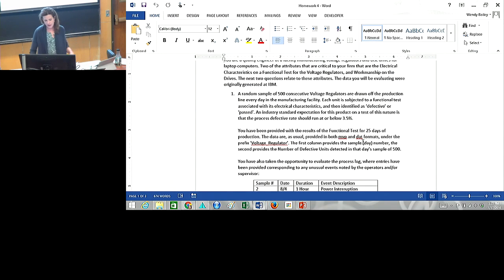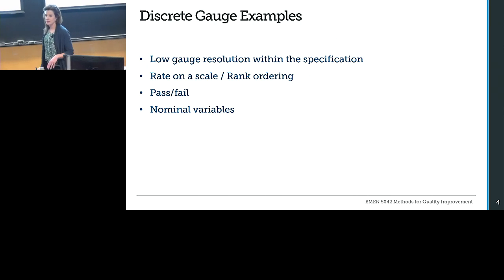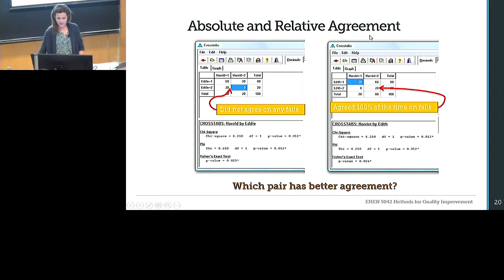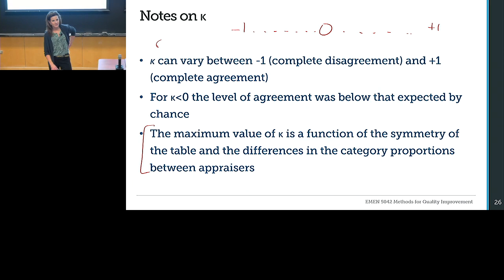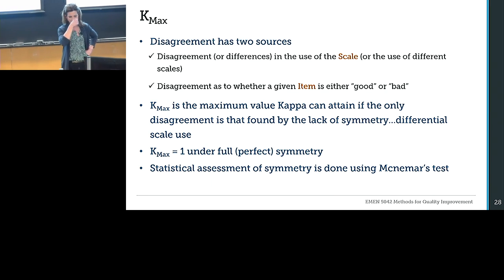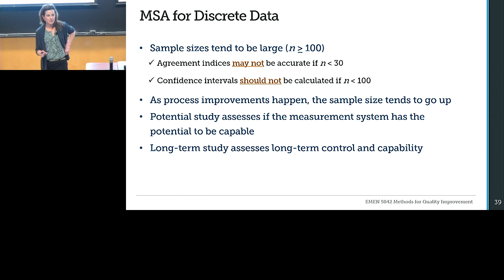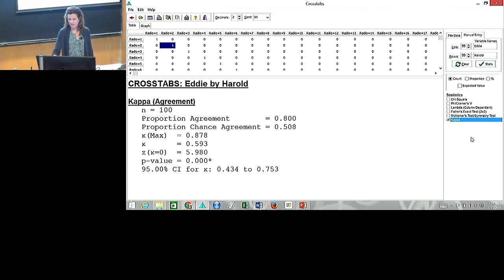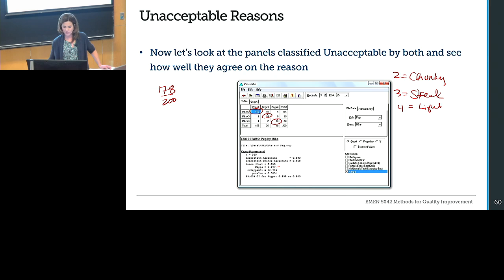EMEN 5042 Methods for Quality Improvement - Sample Lecture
Sample lecture at the University of Colorado Boulder. This lecture is for an Engineering Management course taught by Wendy Bailey.

Interested in learning more about our Engineering Management program?